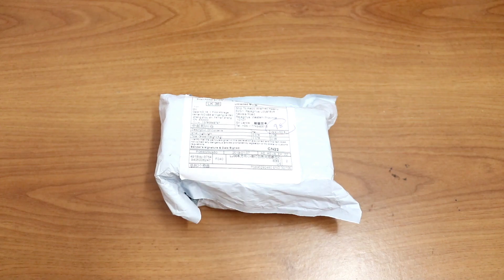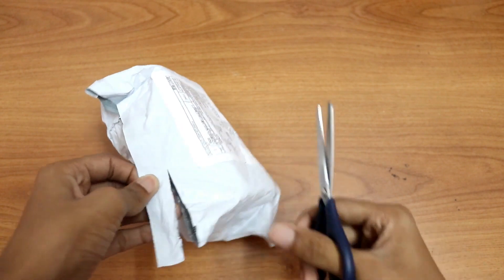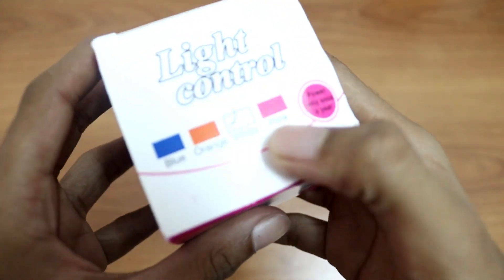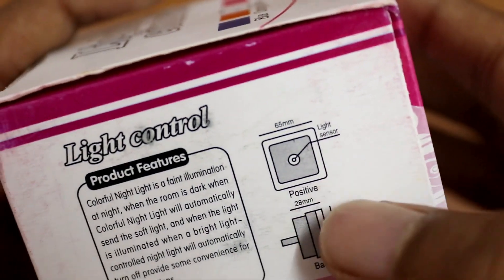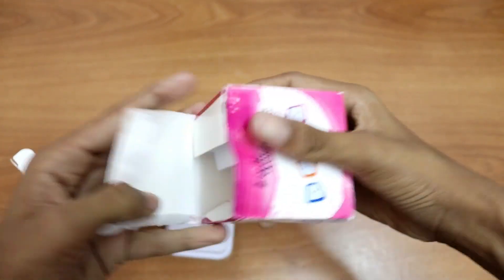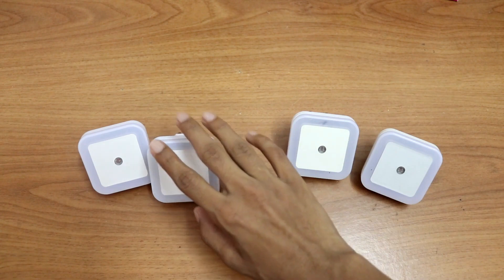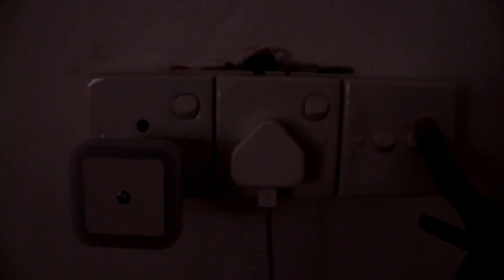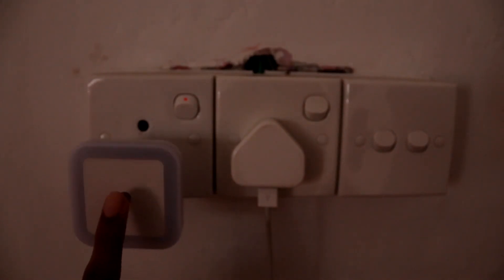The Best Sensor Night Light || Unboxing + Review!!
Hey Guys, today it's me Aaqib coming back with another video. In this video I will be unboxing and reviewing the best and cheap sensor night light.. Hope you all enjoy it, and also don't forget to Subscribe, Like, Comment and Share this video with your family and friends!!